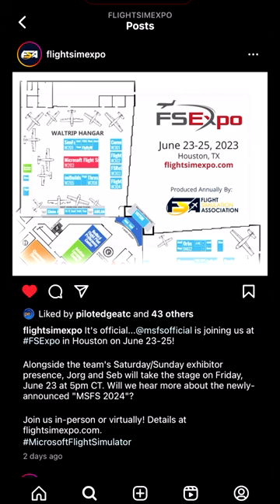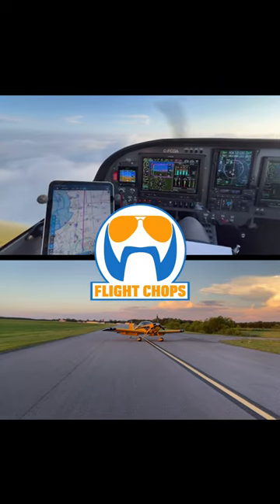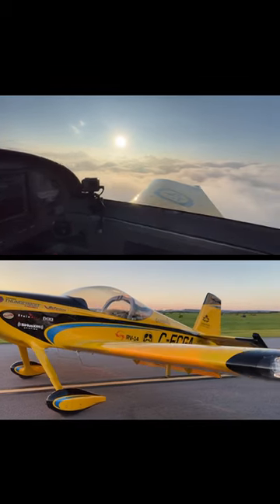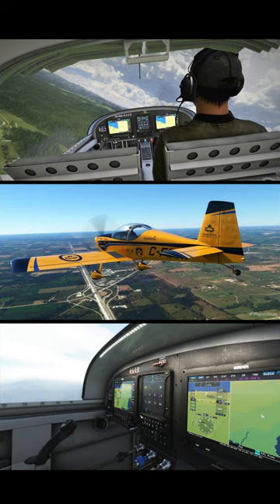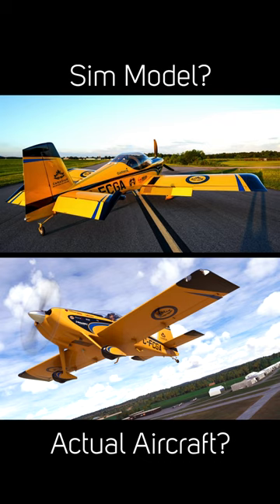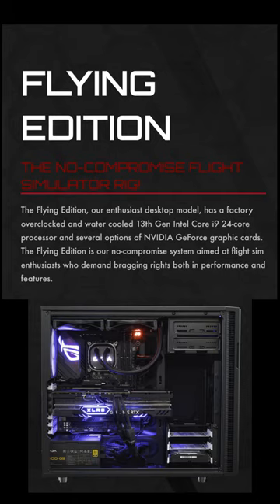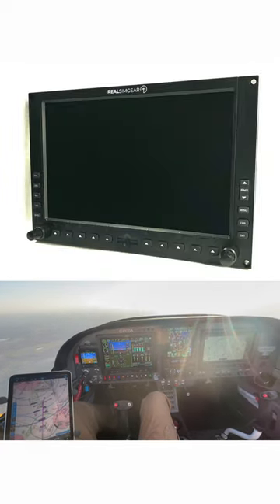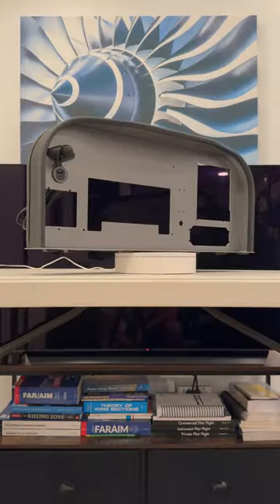Real Aviation VS simulation - The Gap is narrowing FAST.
We are super excited to be attending FSExpo this year at LoneStar Flight Museum in Houston, TX - June 23-25th.
We’ll have the Flight Chops RV-14 on display next to Microsoft, so come and check us out.  More than just the actual aircraft, we’ve got a simulator powered by a custom PC from Flying Magazine. We’ve also actually replicated nearly the entire Avionics setup in the cockpit with incredible partners Stay Level Avionix, RealSimGear, Sim Innovations, Simworks Studios, Thrustmaster, and Virtual-Fly.

This means the exact same Displays, GTN750 NAV/COM, and GFC500 AutoPilot controller that I have in the actual airplane can also be simulated from the comfort of my home studio, continuing to build proficiency when I can’t get out to fly.  We even have the RV-14 Model from SimWorksStudios and GTN750Xi from TDS.  Both compatible with Microsoft Flight Sim (MSFS).

Our Thrustmaster TCA Sidestick Airbus Edition replicates the stick in the RV-14 vs. a traditional yoke, and they’ve been a partner for many years (This is legitimately the best sim stick controller I’ve ever used).  We’ll be doing a BIG GIVEAWAY with their products, and look out for some exciting product launches from Thrustmaster this week at the Expo!

We’ve selected the Virtual-Fly TQ3+ for its incredible Hall effect sensors, superb all-metal build quality, and three lever setup giving full authority of engine manifold pressure, propellor RPM, and fuel mixture.

Lastly, we can’t thank Stay Level Avionix enough for bringing it all together with their incredible custom avionics panels.  John from Stay Level is a Flight Instructor in Chicago, so we are going to journey down in the RV14 from Toronto - Chicago - Houston.  Tag along for some awesome CRM, navigating storms, and using all available planning resources to make this journey not too eventful.

We’ll see you at FSExpo!